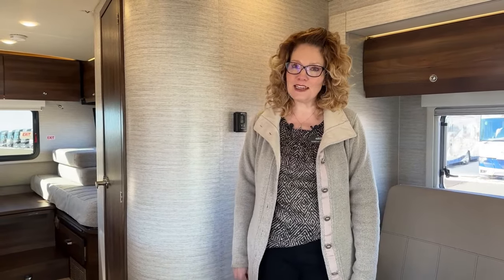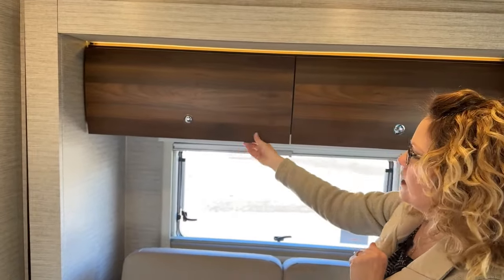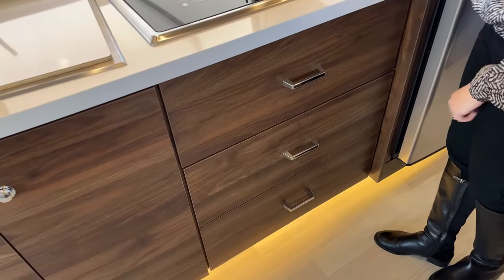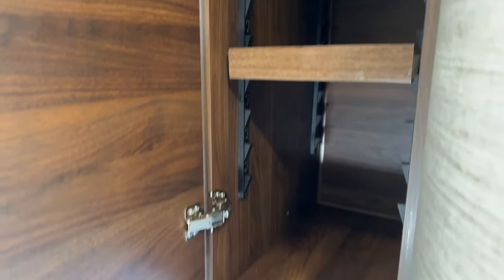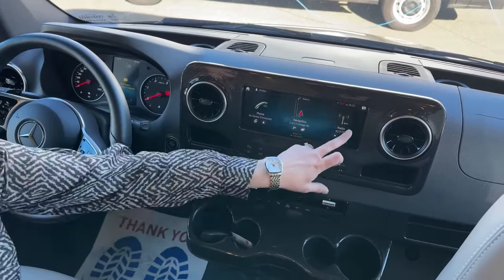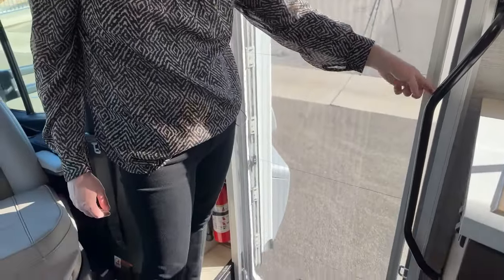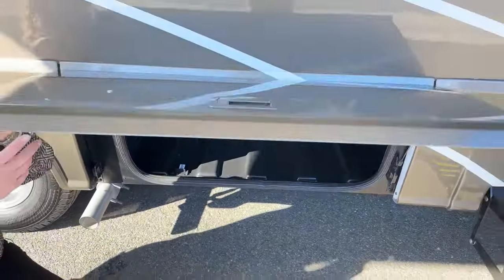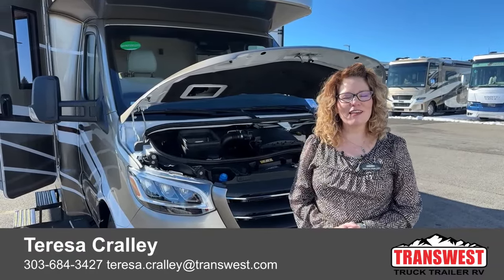Winnebago Navion 24V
teresacrally is walking around a 2023 winnebago Navion 24V - 5U240058 The Winnebago Navion is a feature-packed and proven Class C that can sleep six, built on the Mercedes Sprinter chassis, with a full kitchen, deep sink, induction, and gas cooktop, bathroom, slide-out room, large living area, convertible sofa bed, rear bed area, over cab bunk, and swiveling front seats. Live at Transwest Truck Trailer RV Of Frederick